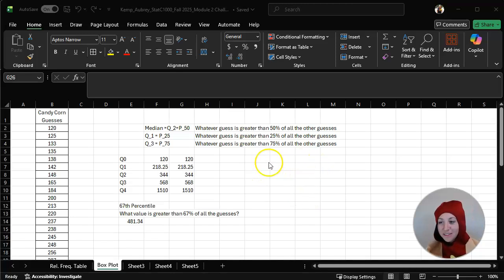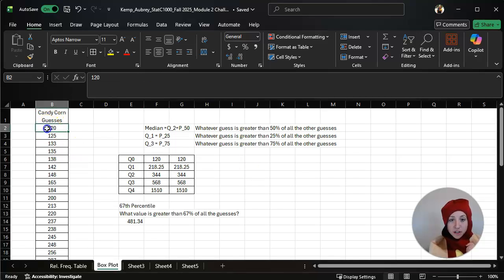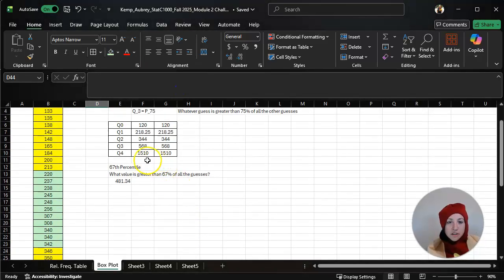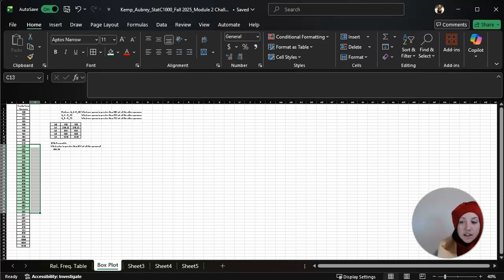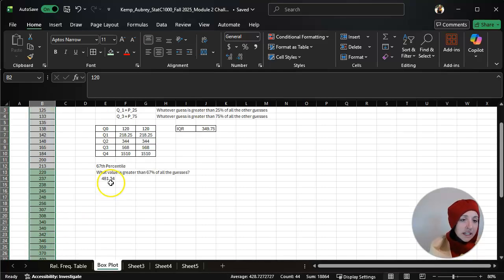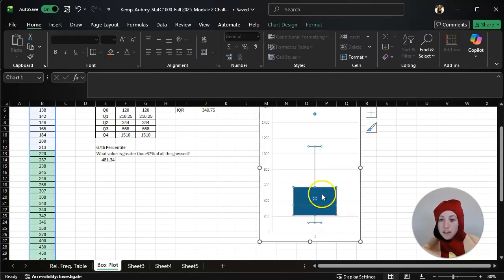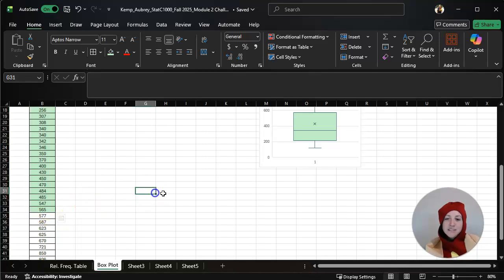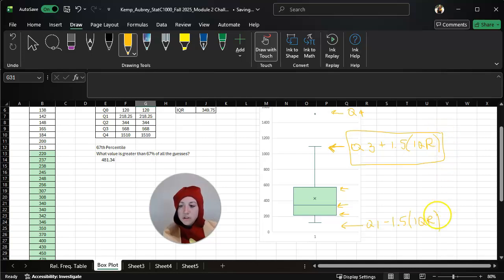Candy Corn Excel Video #5: Box Plots